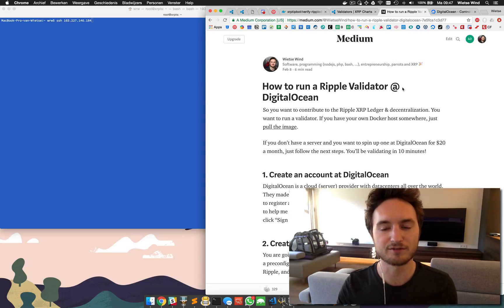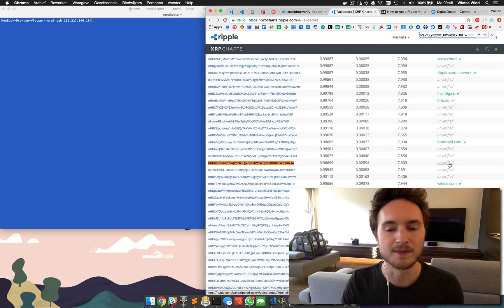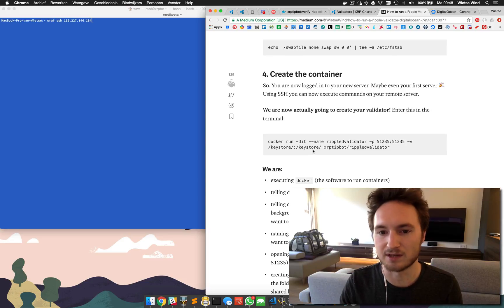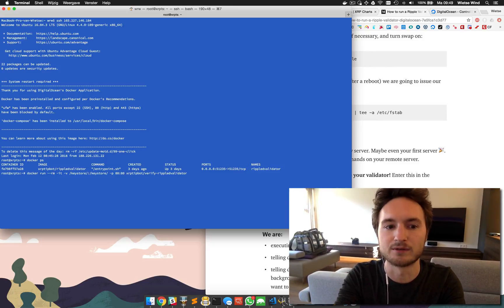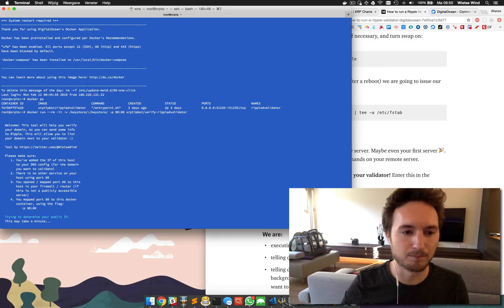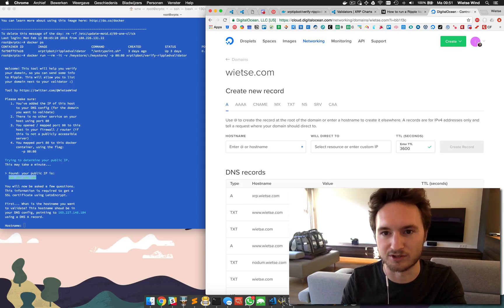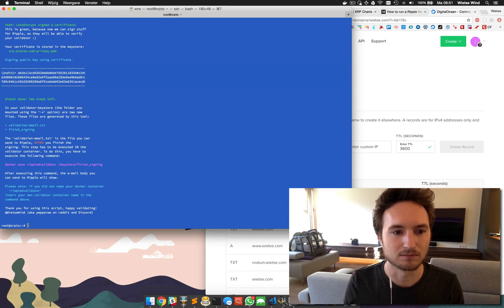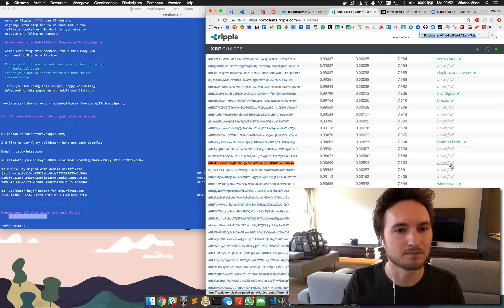Verify your Ripple Validator with your domain name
So you decided to run your own Ripple Validator? Great!

If you got your validator running, you probably looked it up in the Ripple Validator Registry. It’s cool to see your own validator listed over there, but it would be even cooler to have the Validator Registry show your own domain in green, right?

Follow the four steps in this howto (5~10 minutes) or jump all the way to the bottom for the screencast of this Howto.